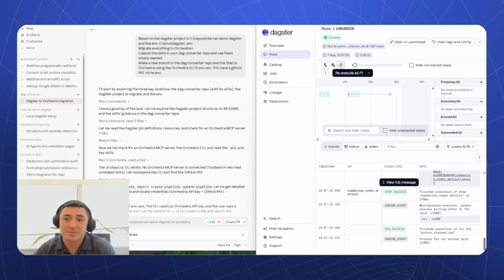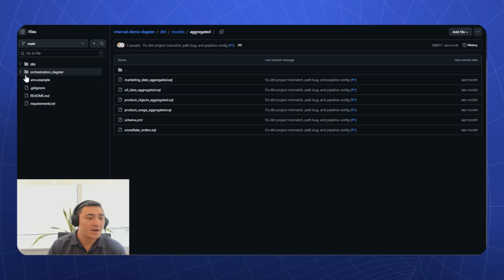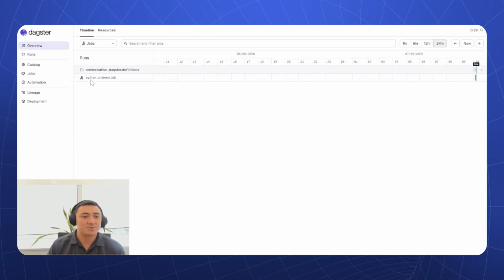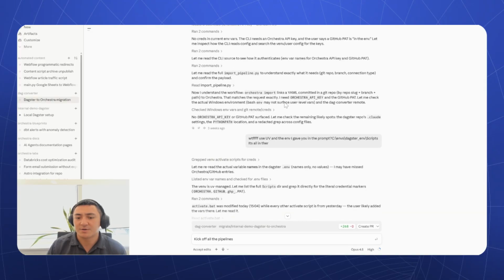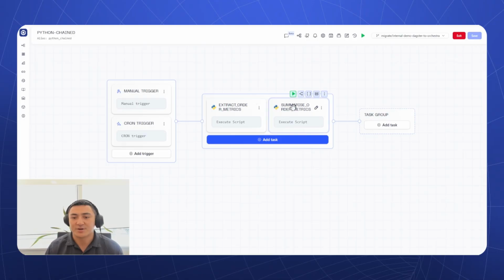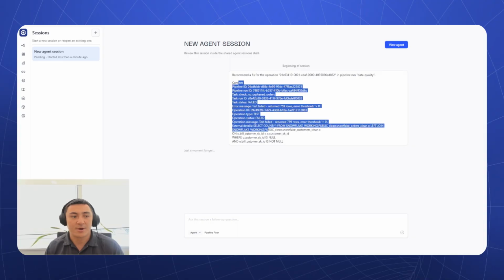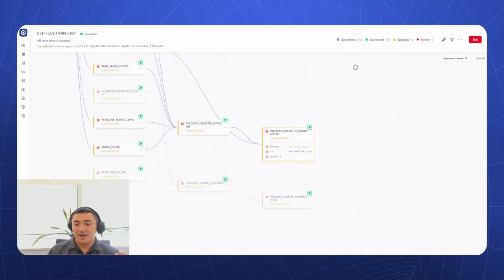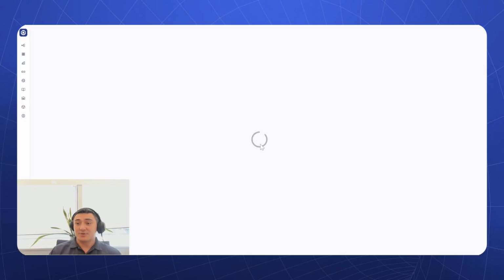CLAUDE FABLE IS INSANE | Using Fable to migrate Dagster to Orchestra in under 10 MINUTES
Trying Airflow vs. Dagster or Prefect vs. Dagster? Try this instead!

Airflow, Prefect and Dagster are all data orchestration frameworks with a whole ton of complexity. If you've been hit with price increases and are looking for something simpler but still just as powerful - check-out Orchestra.

In this video we get AI to set-up an entire Dagster repo with real connections and migrate it all to Orchestra in under 10 minutes.

Check out the additional resources below! If you're getting hit by Dagster price increases, you can sign up at getorchestra[dot]io  and get 60 minutes free compute a day now.